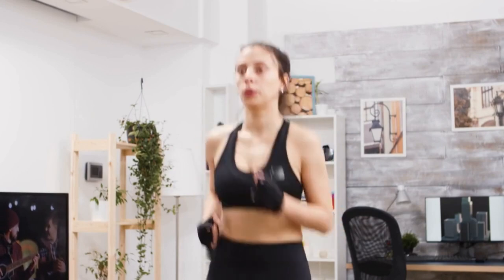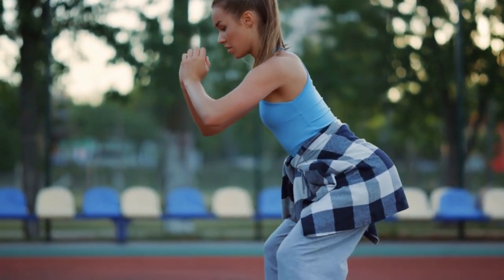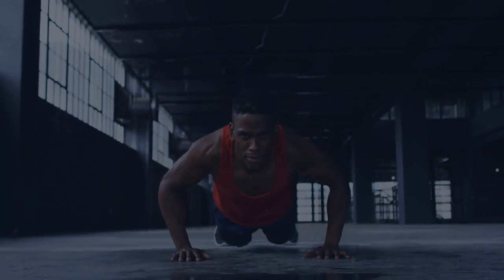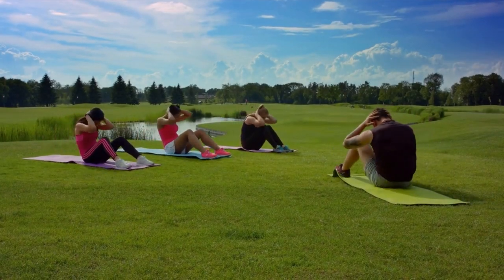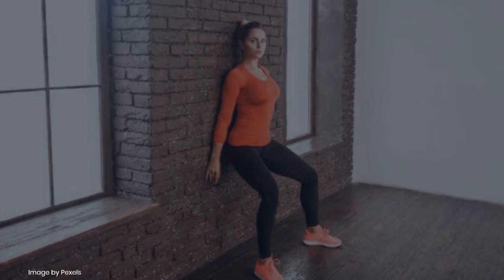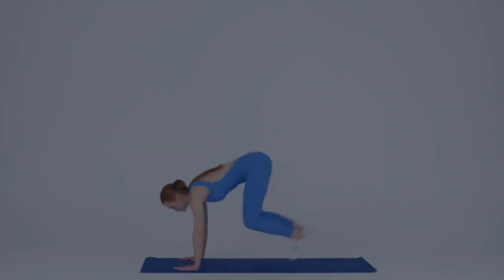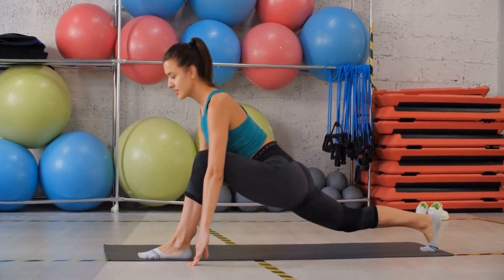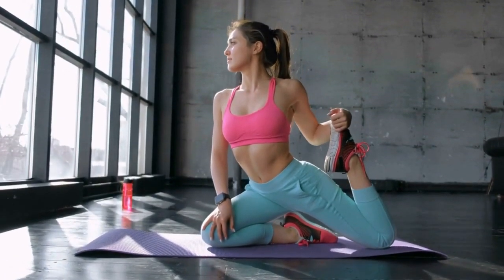Top 12 Tennis Workout You Can Do at Home with No Equipment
Are you looking for a tennis workout that you can do at home, with no equipment? Well, look no further! In this video, we'll be sharing a simple yet effective tennis workout that you can do from the comfort of your own home, with no equipment.